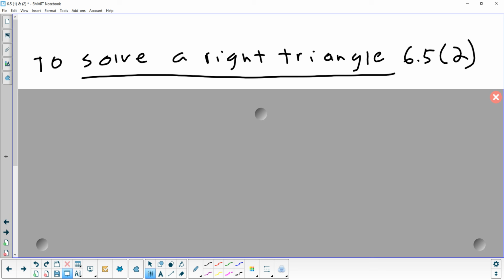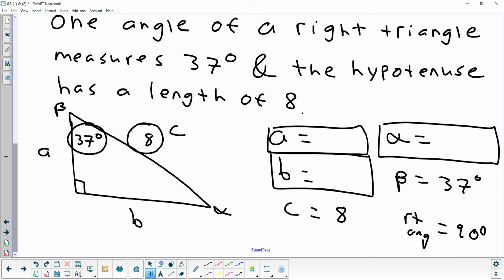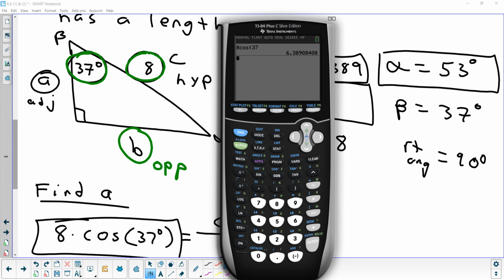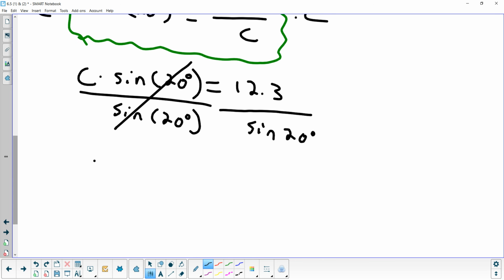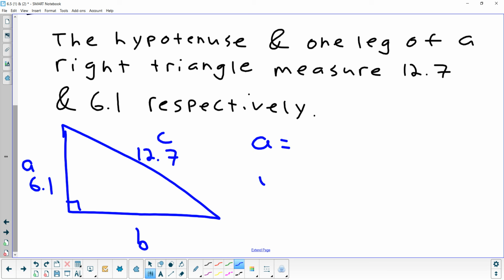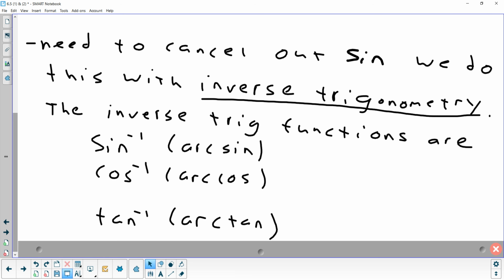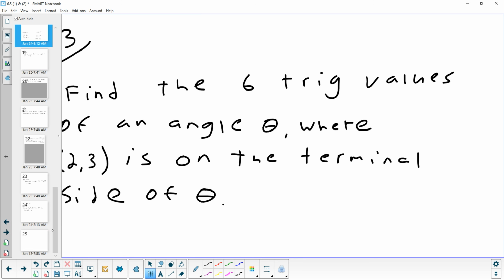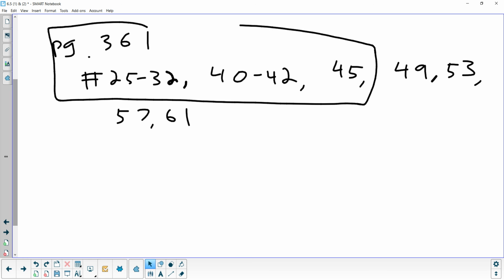6.5(2) Right Triangle Trigonometry 1-5-22